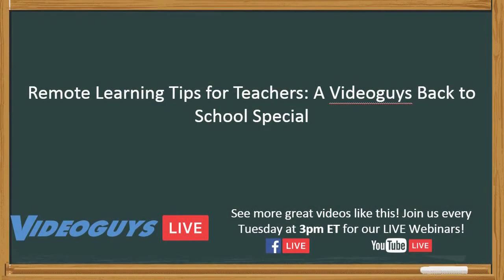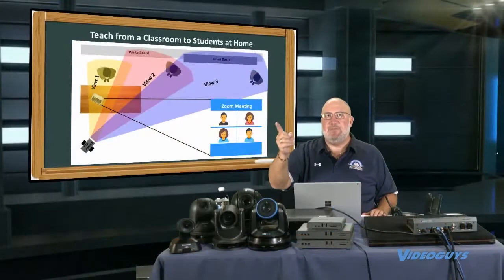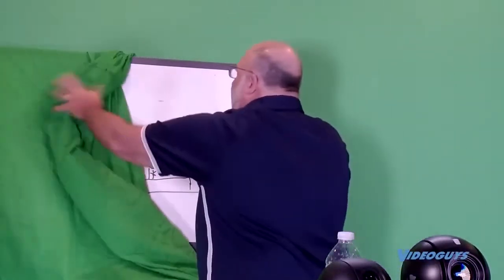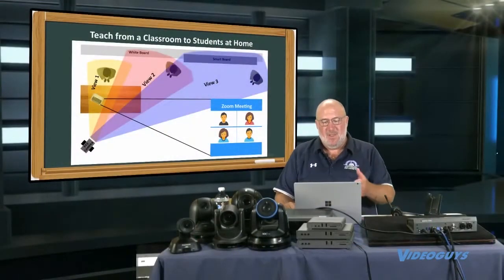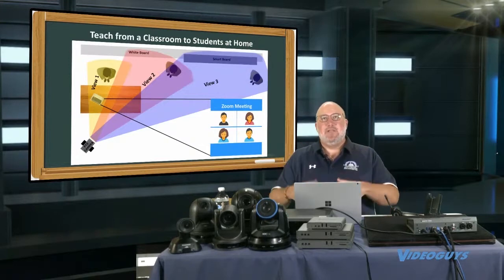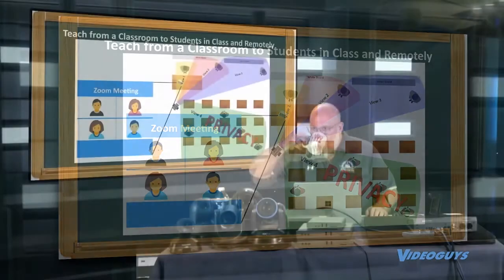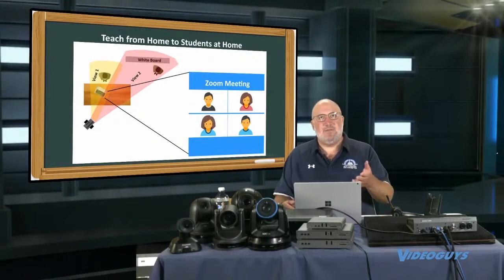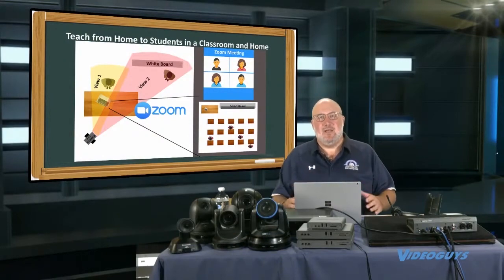Remote Learning Is Better With A PTZ Camera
PTZ cameras allow you to have multiple views making remote learning more engaging.